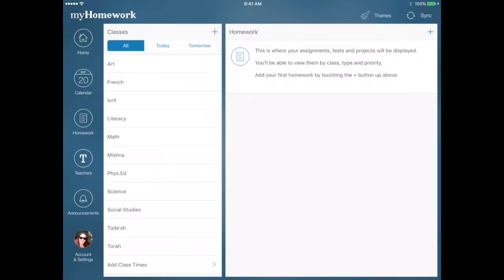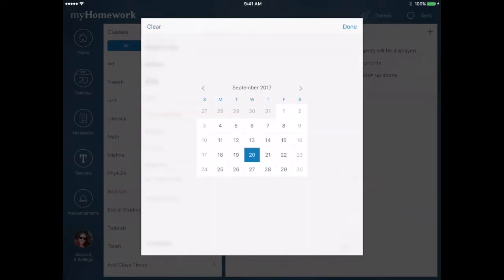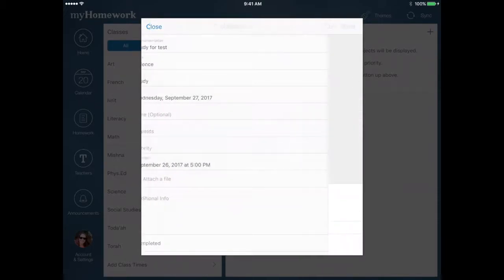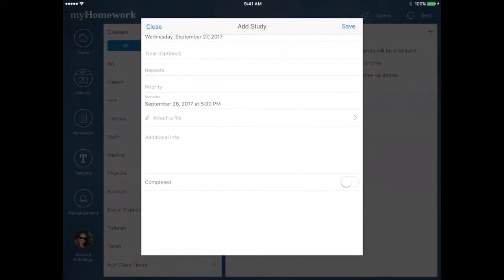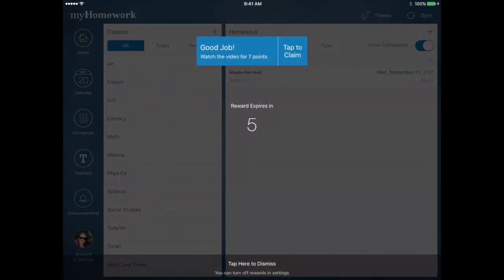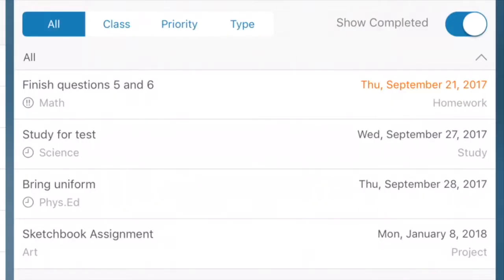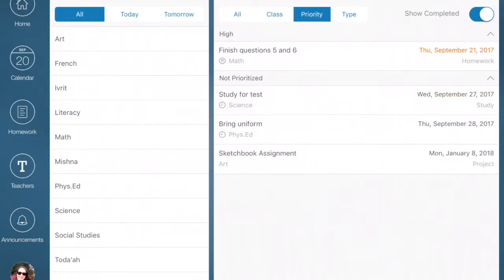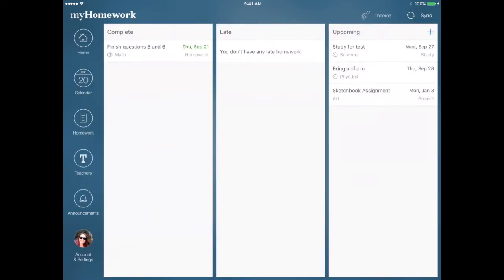Lesson 2: My Homework- Part 2